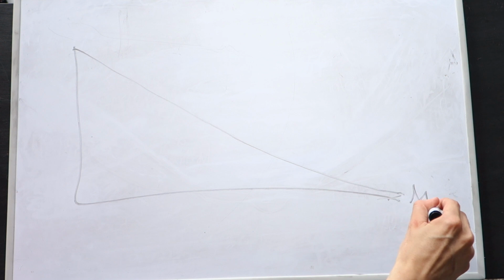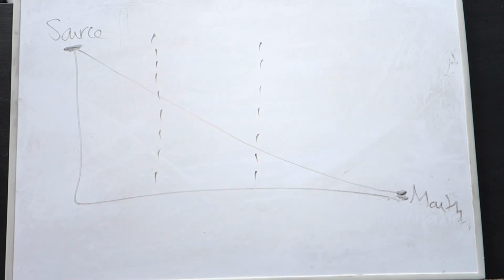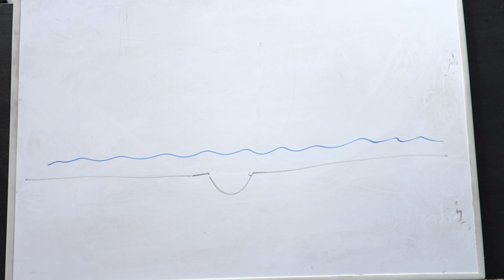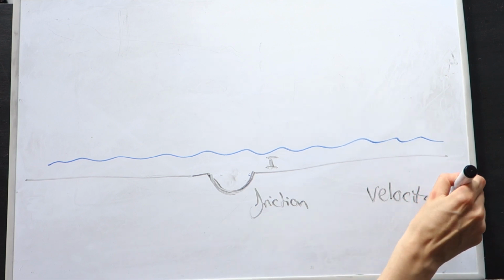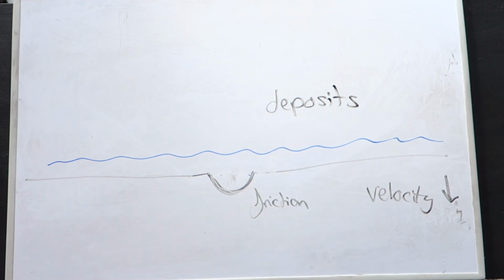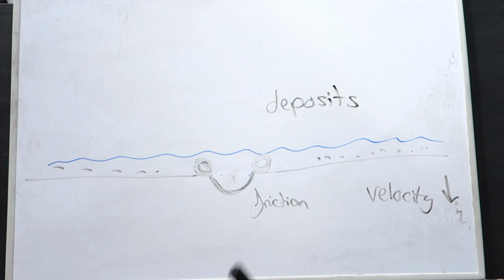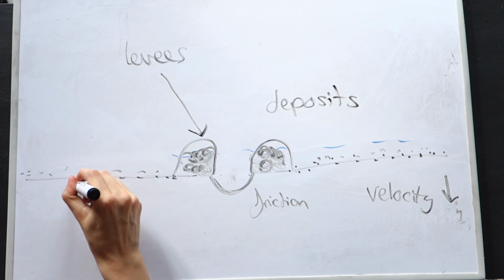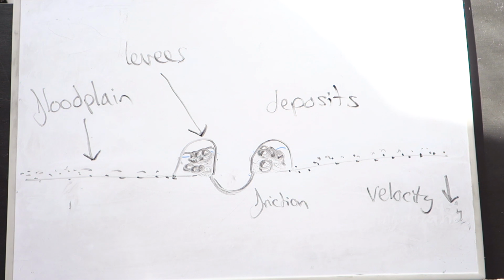Y7 Formation of Levees and Floodplains